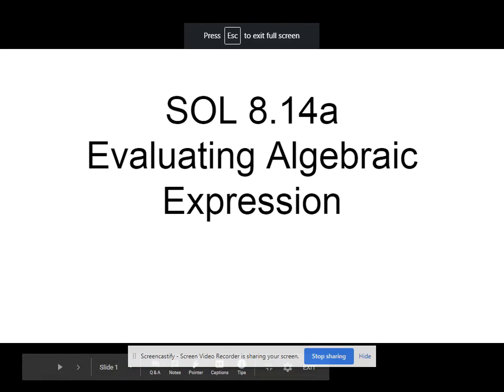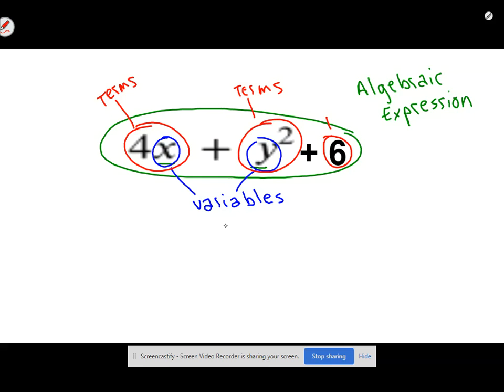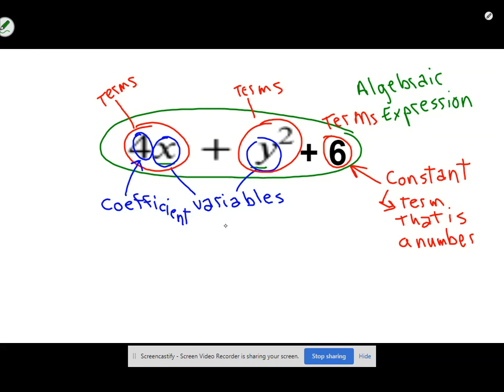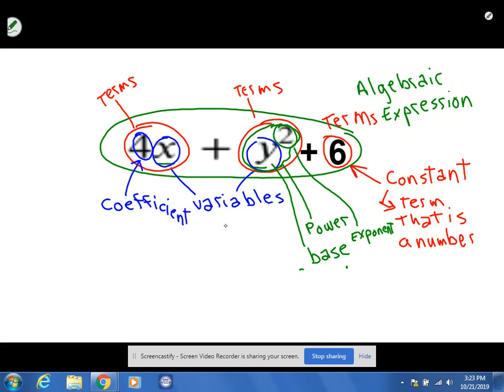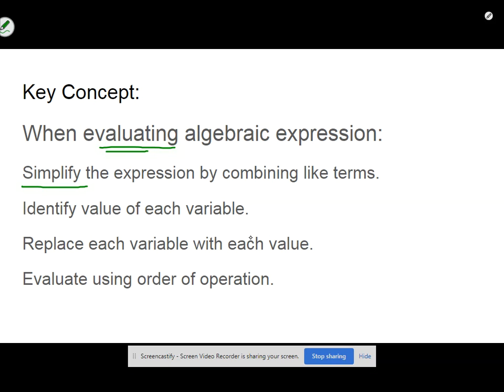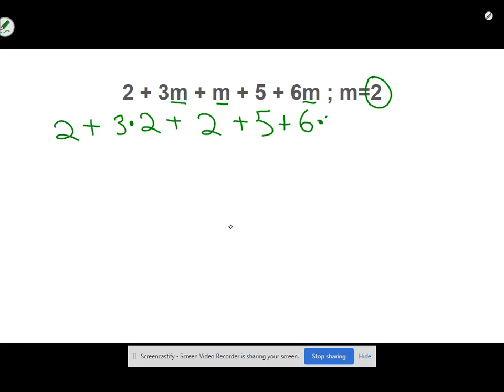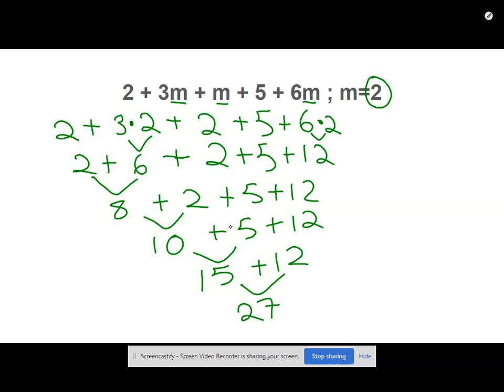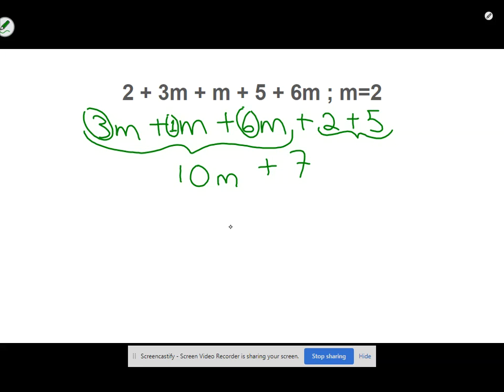SOL8 14aEvalAlgExp Lesson